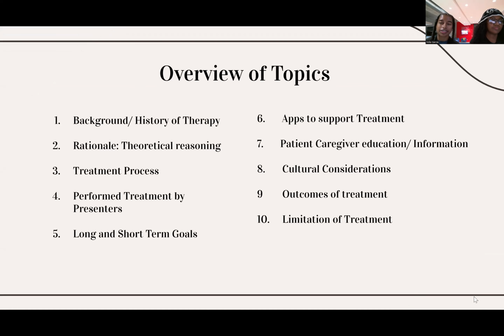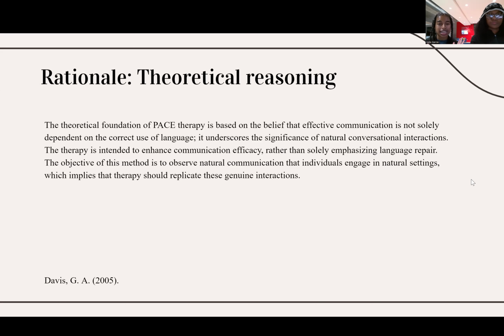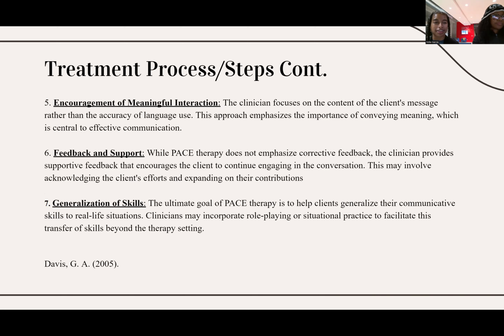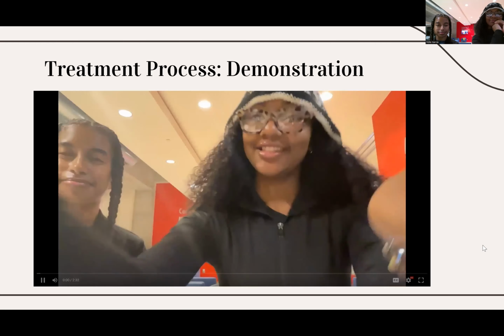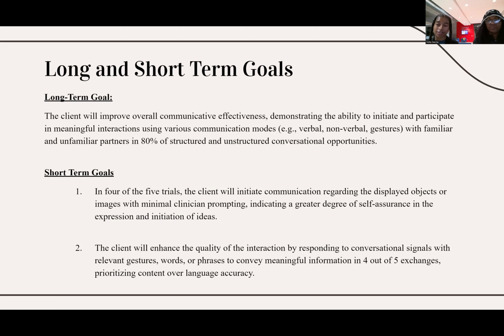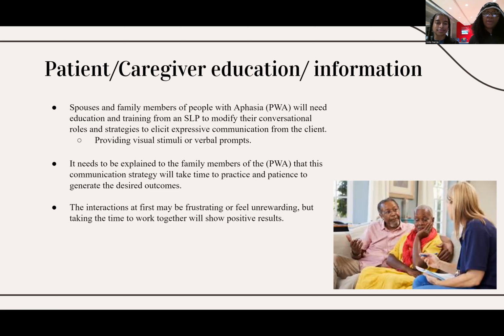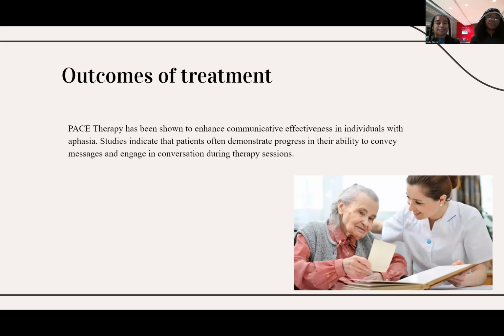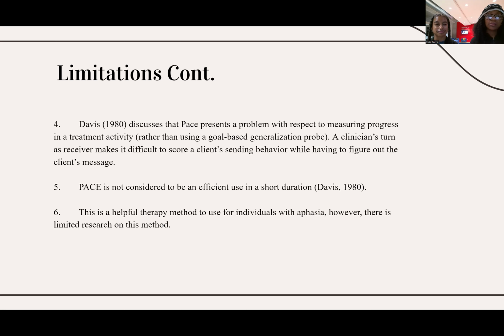PACE Project Presentation